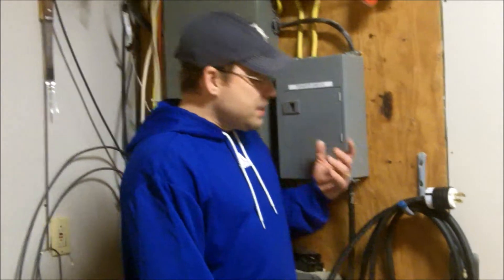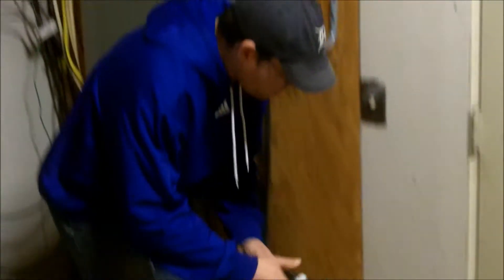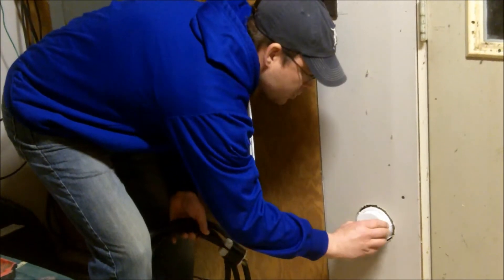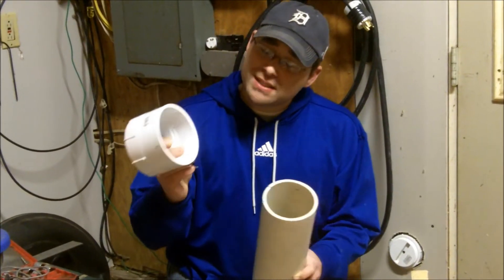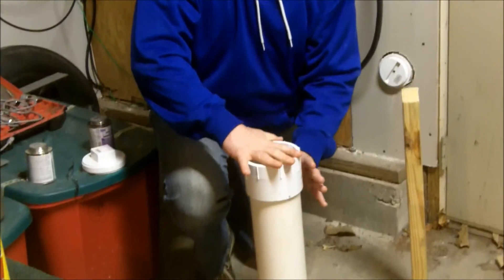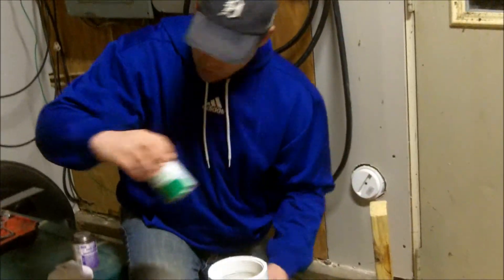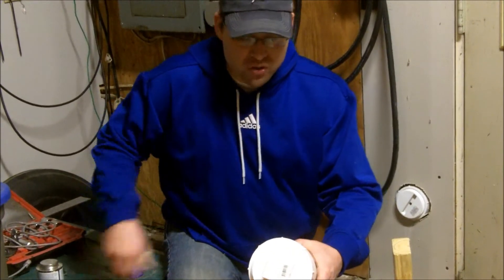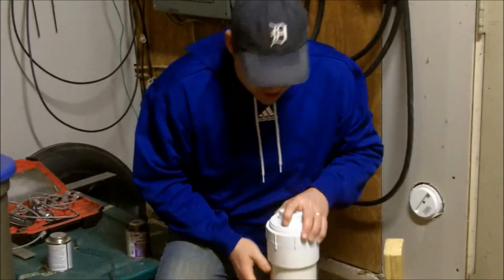DIY: Outdoor Generator Transfer Switch Idea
Passthrough from your Transfer Switch to Your Generator